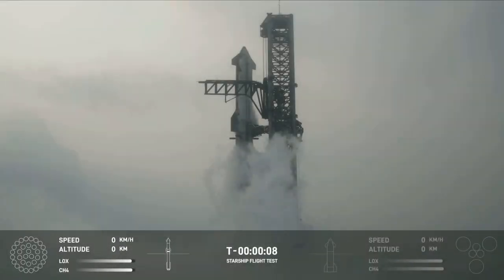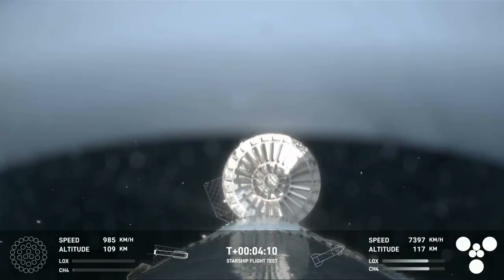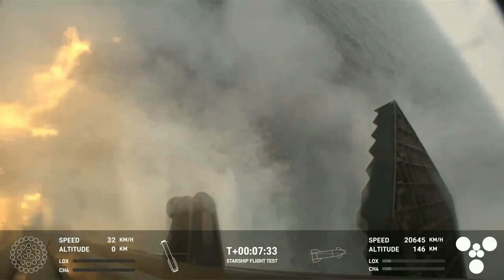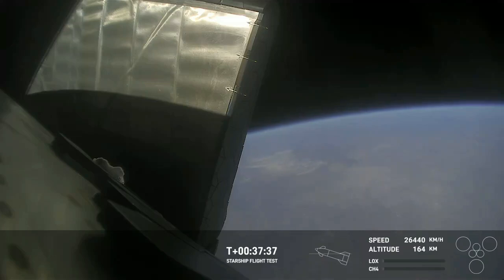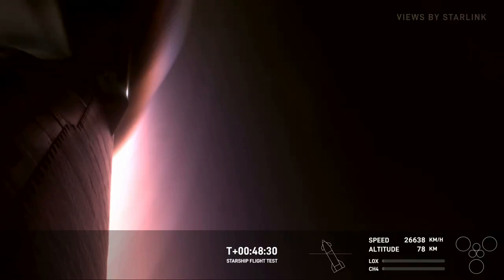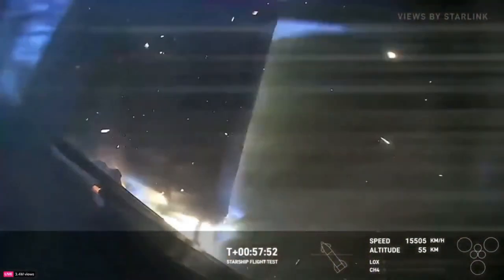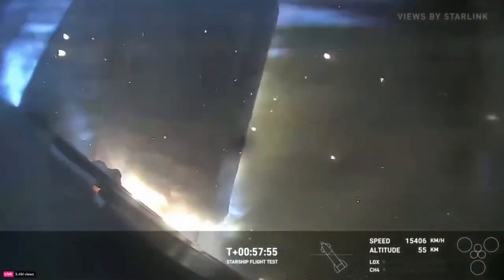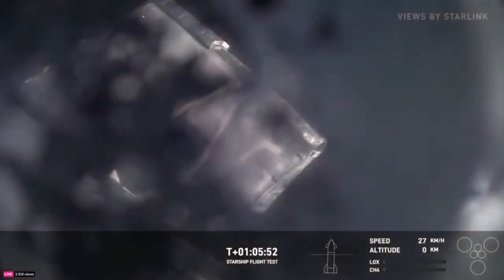SpaceX's Starship Launch Recap (IFT-4)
All Video Credit to @SpaceX!
Thumbnail picture credit to @SpaceX!